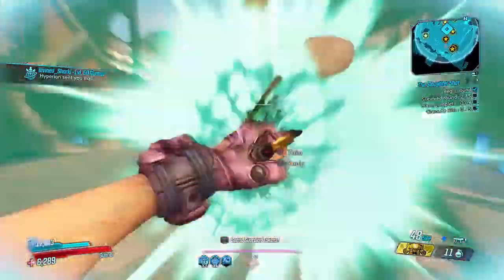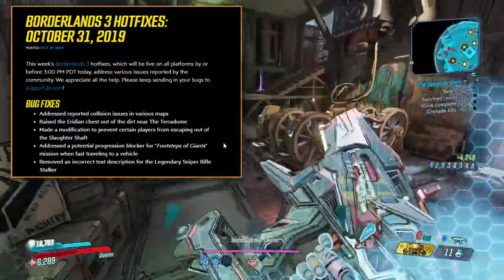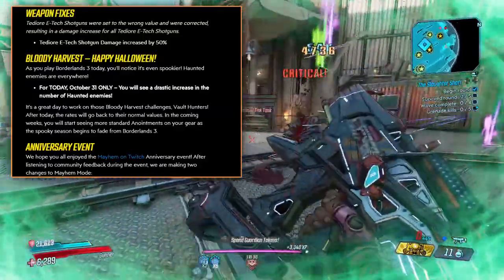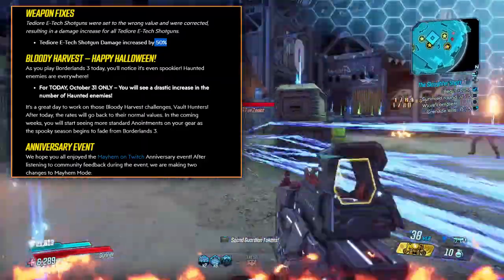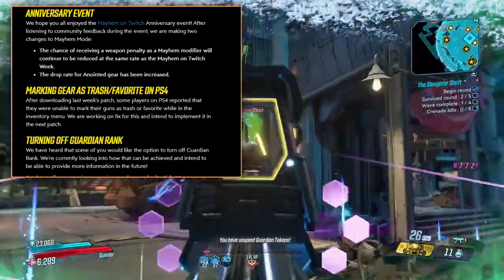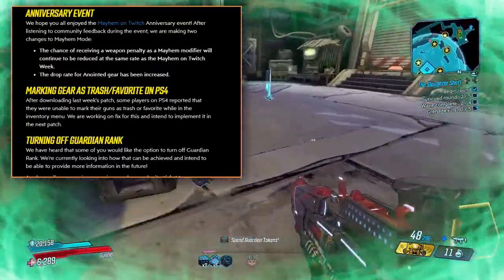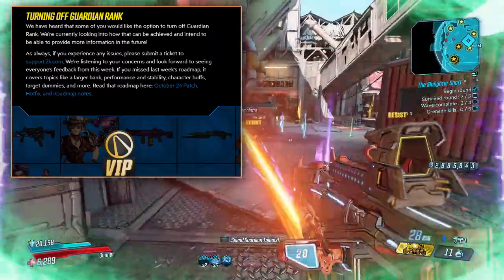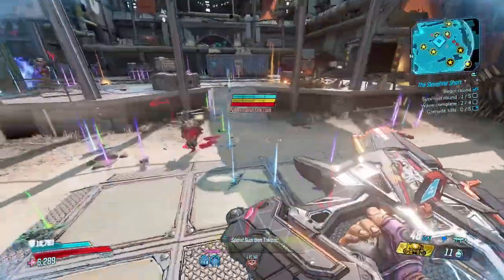ANNOINTED DROPS RAISED! Borderlands 3 Halloween Hotfix Patch Notes| Borderlands 3 10/31 Hotfix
Happy Halloween you clowns!

Hope yall enjoyed this Borderlands 3 video.